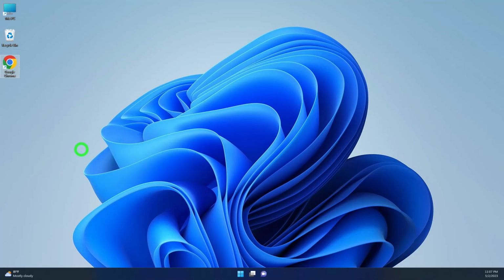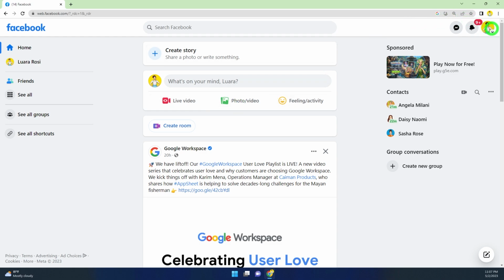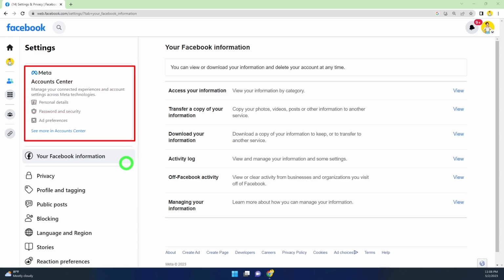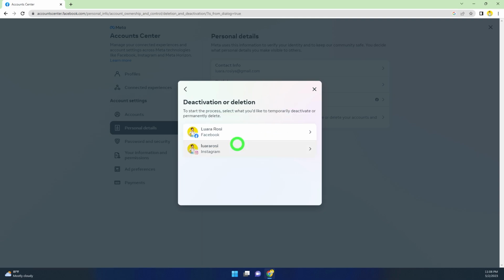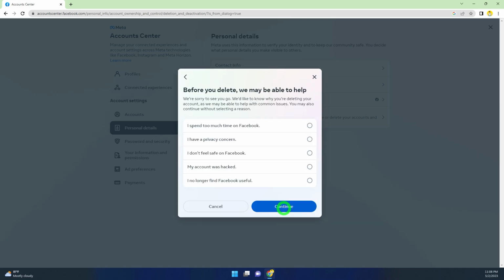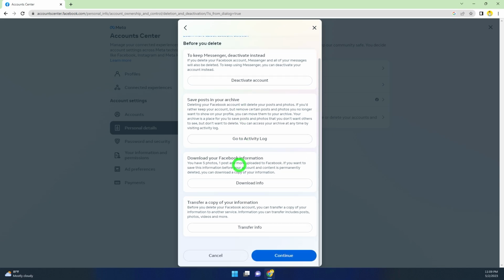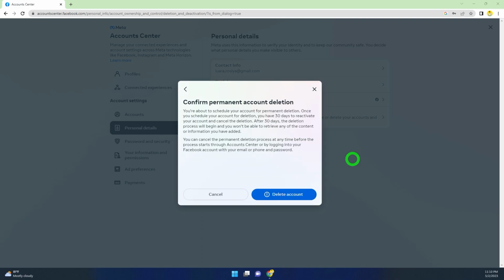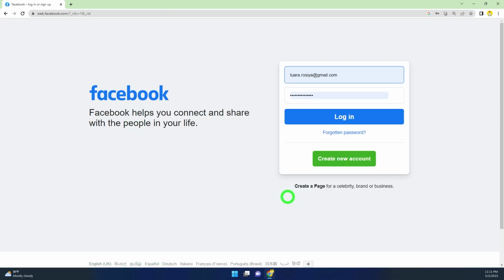How to Delete Facebook Account Permanently on pc/laptop 2023 | delete remove fb account fb id lite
Are you wondering how to delete Facebook account permanently on your PC or laptop? Well, in this video, we're going to teach you how to delete Facebook account permanently on your computer in 2023.

We have created a step by step guide on how to delete Facebook account permanently on PC or laptop. This guide is easy to follow and will help you delete Facebook account permanently on your computer 2023. After following this guide, you will be able to delete Facebook account permanently on your PC or laptop. So don't wait any longer and watch this video to learn how to delete Facebook account permanently on your PC or laptop.

Do you want to delete your Facebook account permanently? Do you want to remove your Facebook account ID? In this tutorial, we'll show you how to delete your Facebook account permanently on a Windows PC or laptop. We'll also show you how to delete your Facebook account ID easily and quickly using the Facebook delete account tool. So whether you want to delete your Facebook account for privacy reasons or because you're no longer using it, this tutorial will guide you through the process!

In this video, I'm showing you how to delete your Facebook account permanently on your computer or laptop. This is a 2023 how to guide and it's been updated for the latest version of Facebook!

deleting your Facebook account is easy - and in this video, I'll show you how to do it on your computer in the easiest way possible. Whether you want to delete your account for personal reasons or because you no longer use Facebook, this video will show you how to do it!